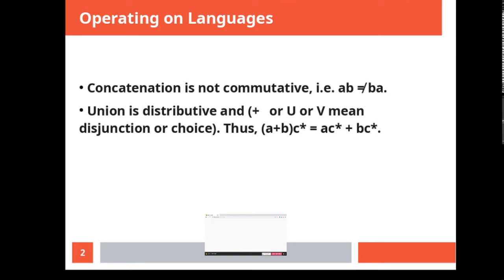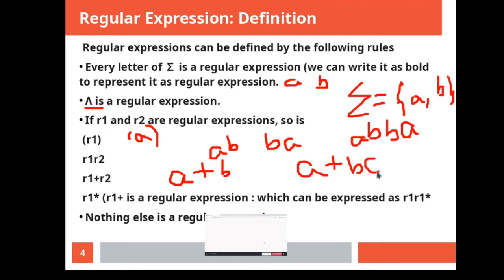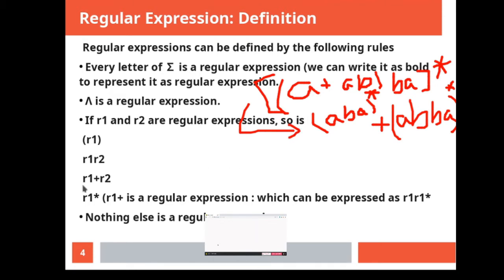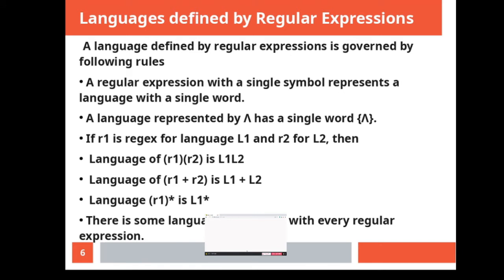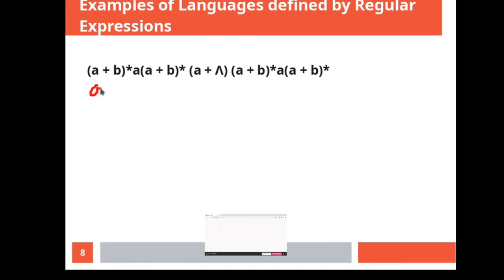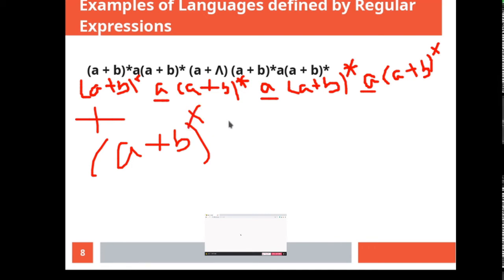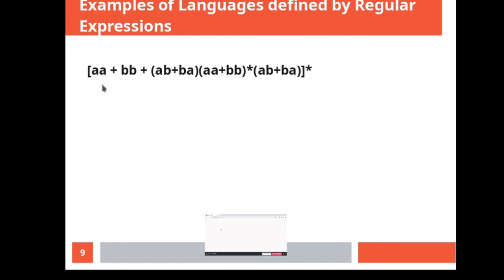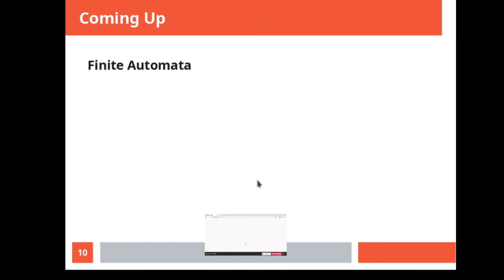What are Regular Expressions?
Definition of Regular Expression